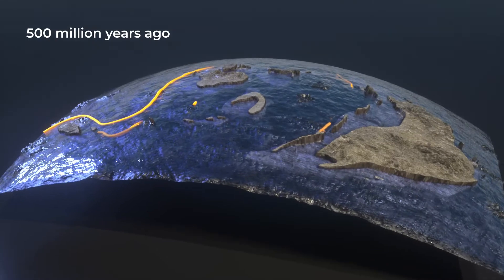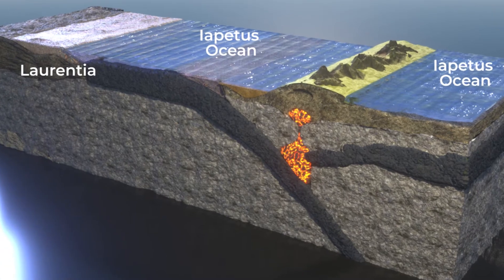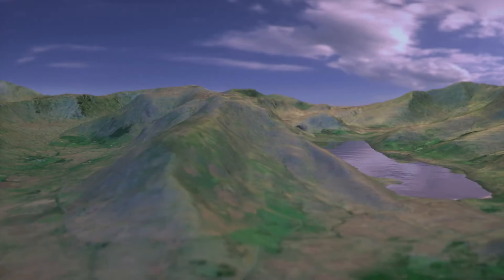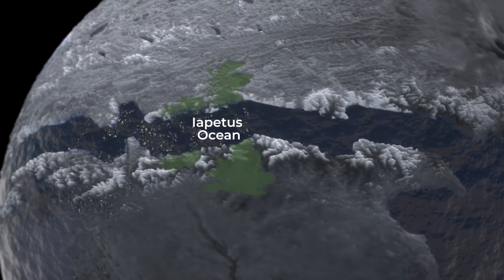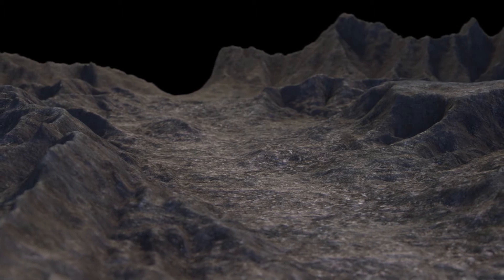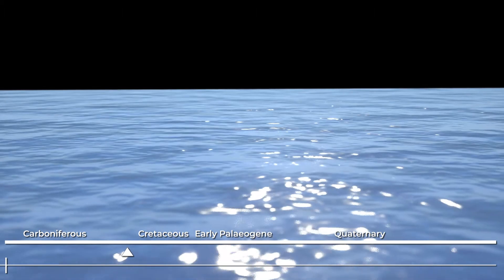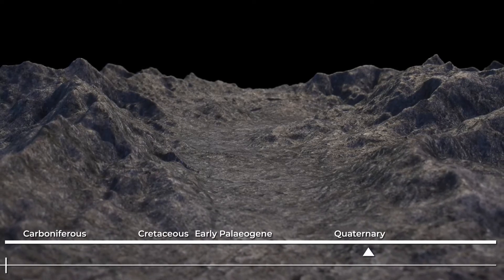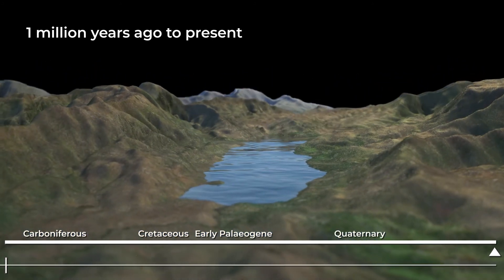Rock by rock: The story of the valley around Lough Nafooey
Animated video on the geological story of the valley around Lough Nafooey in Joyce Country and the evolution of its landscape for the last 500 million years. The video was produced by Noho Dublin Ltd and funded by Geological Survey Ireland.
Voice-over by Fiona Ní Chathasaigh.
Music composed and performed by Sheona Ní Mháille.